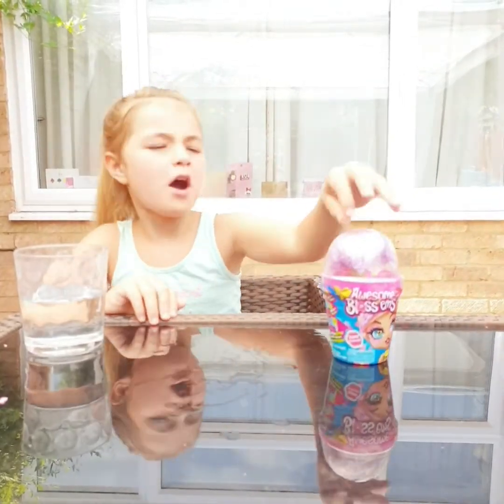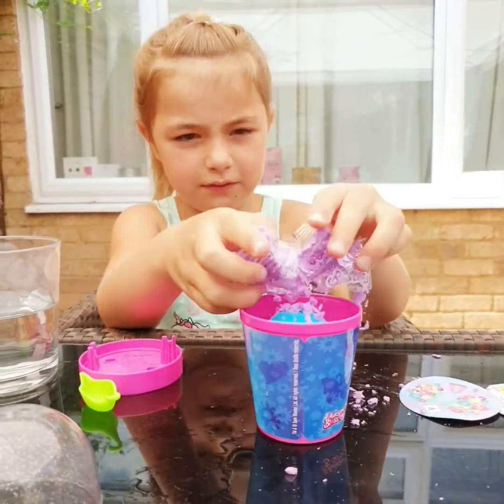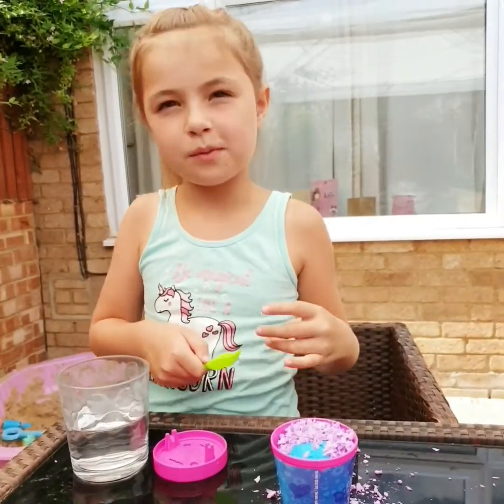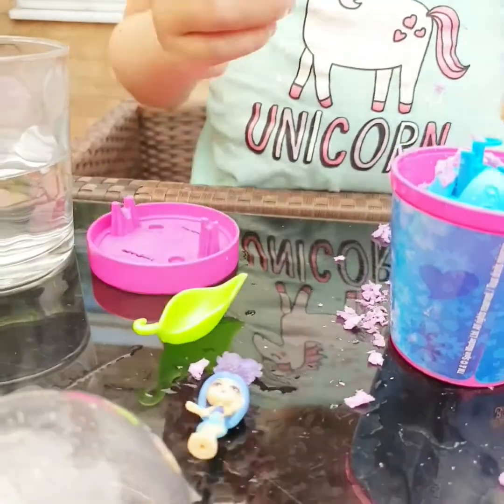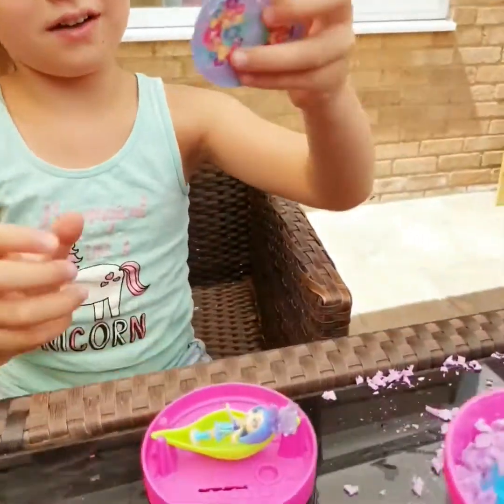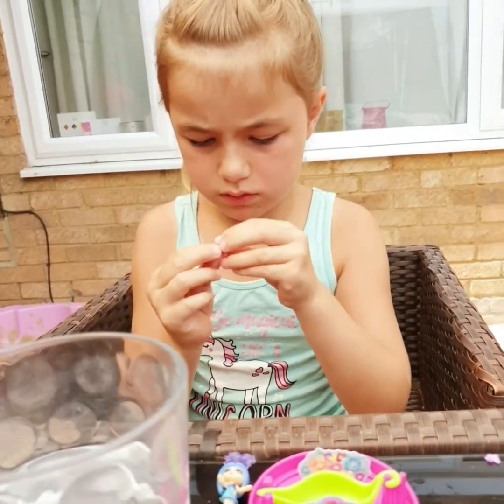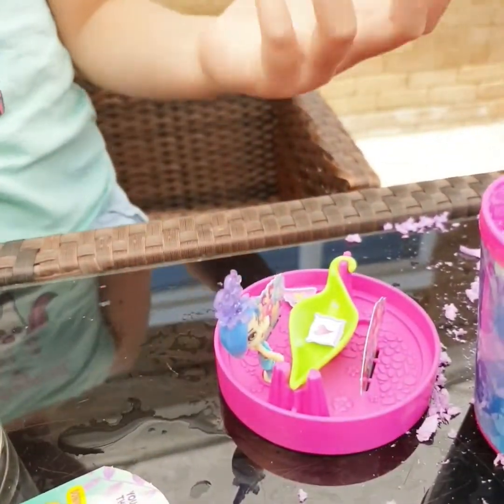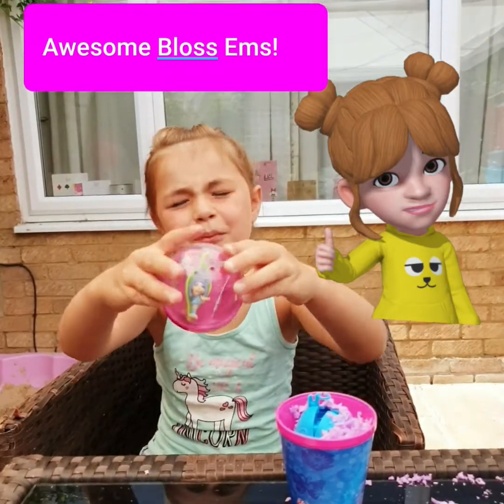Magical Awesome Bloss Em unboxing!REVIEW